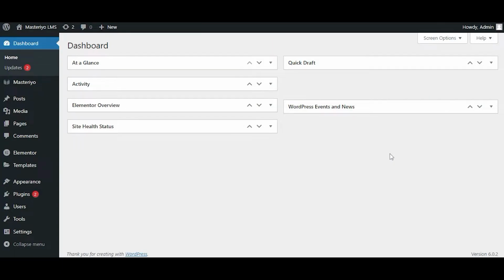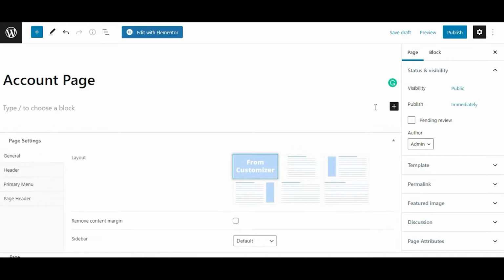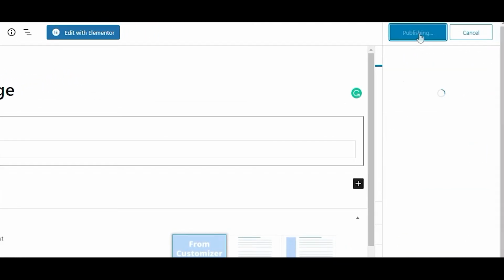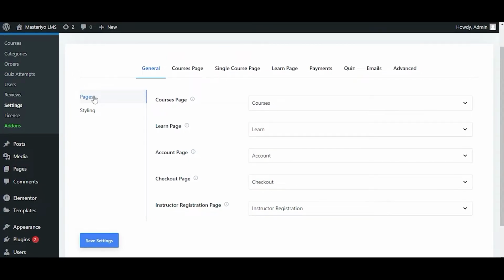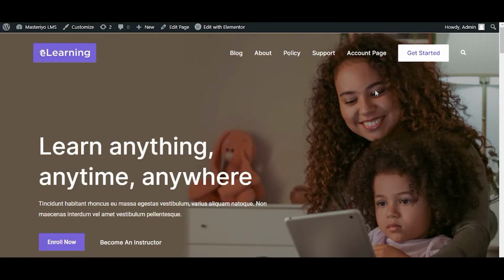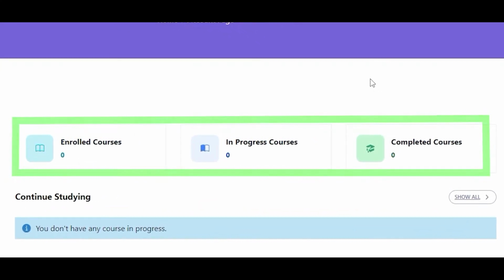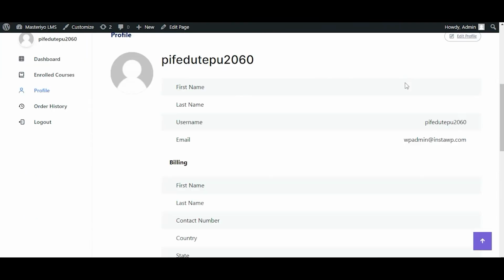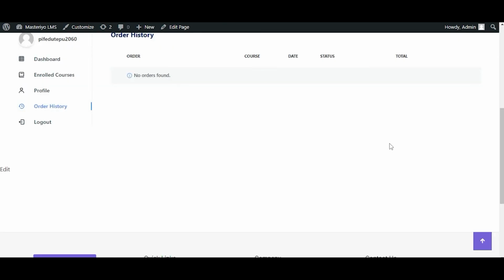How to Create a User Account Page in Masteriyo LMS?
Learn how to set up a personalized student dashboard in minutes using Masteriyo's Account Shortcode [masteriyo_account] - perfect for managing course progress and user details

This Step-by-Step Tutorial Covers:
- Creating a new Account Page
- Implementing the [masteriyo_account] shortcode
- Display Account Page in your website
- Exploring dashboard of Account Page